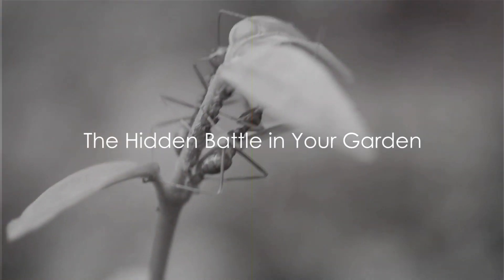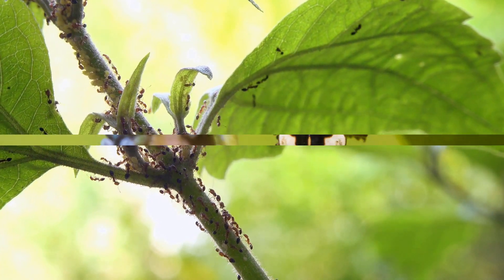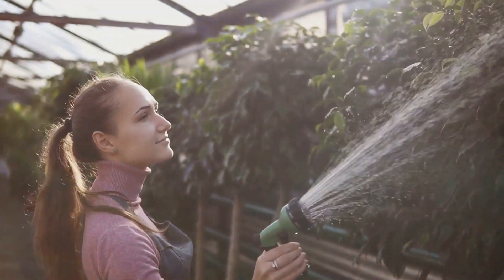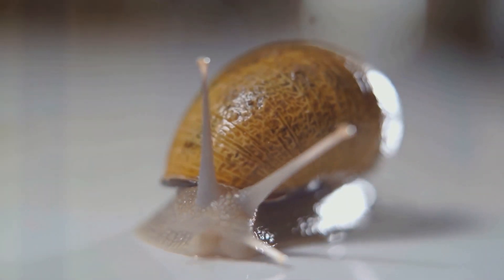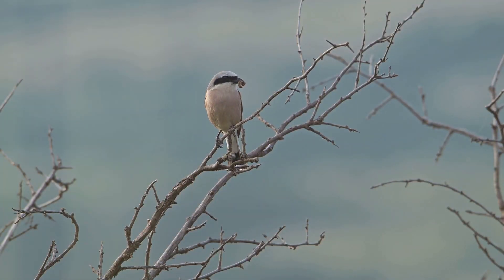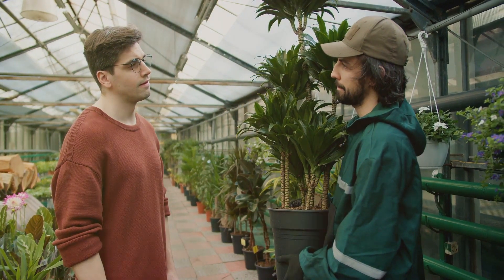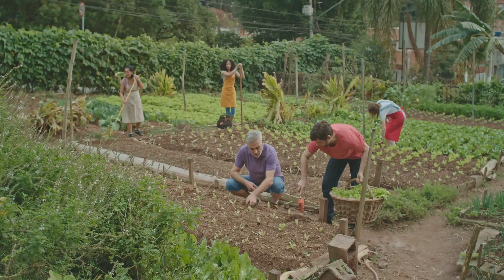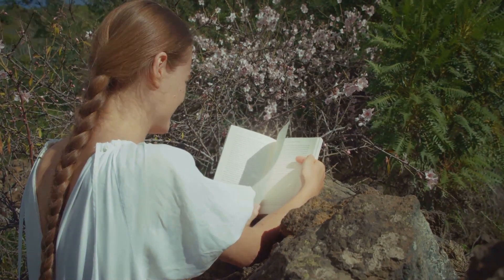The Ultimate Guide to Garden Pests: Identification and Control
Discover the secrets to a pest-free garden with our ultimate guide to garden pests. From organic pest control methods to identifying those pesky invaders, this video covers everything you need to know about garden pest control. Learn about garden pests and how to get rid of them, including tips on how to control pest in plants. Whether you're a beginner or an experienced gardener, our insights on organic pest control for gardens, including vegetable garden solutions, will help you maintain a healthy, vibrant space. We delve into 3 common garden pests and how to get rid of them, offer garden pests and solutions, and teach garden pest identification. Our guide doesn't stop there; we also explore common garden pest identification, garden insect control, and houseplant pests identification. Welcome to your comprehensive guide for common garden pests.